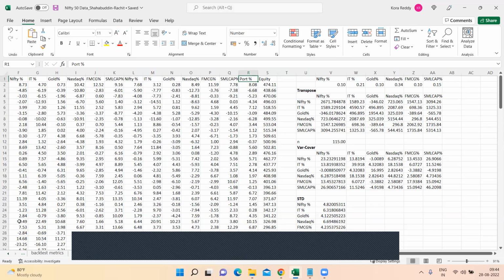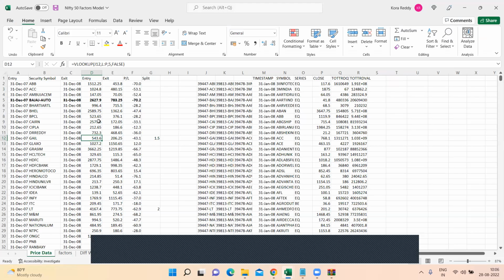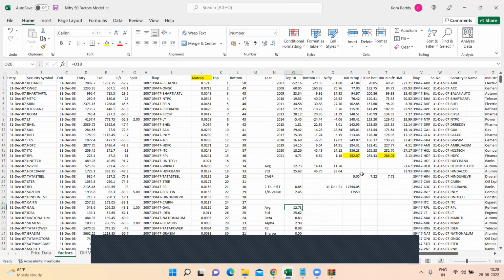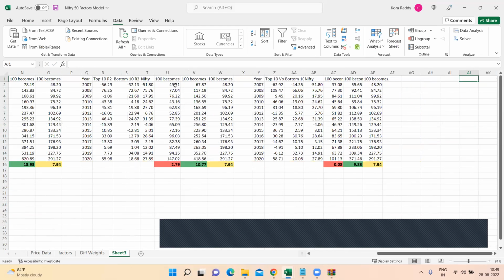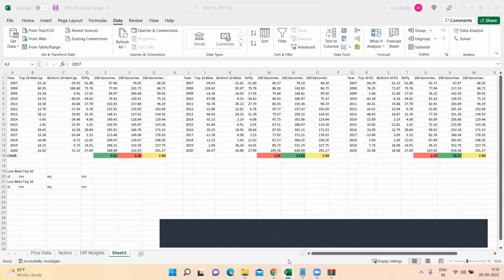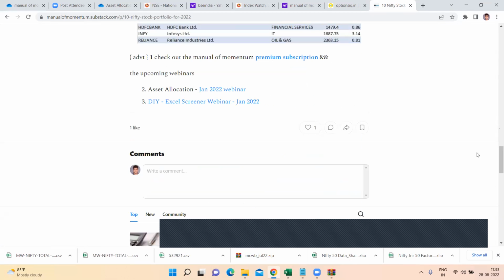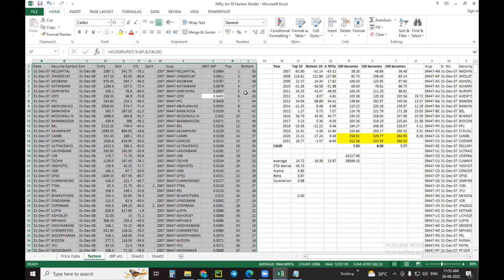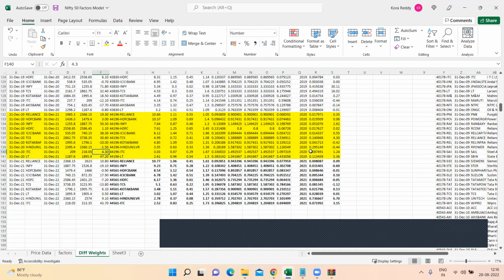Nifty 50 & Nifty Next 50 Stocks Returns across Factors like Beta , Size , Volatility & R-Squared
1) in this video you will learn about the various factors like beta , size , volatility & R-squared and how each factor based stock selection from nifty 50 & nifty next 50 index basket fared since 2008
2) you will also learns about the various weightage mechanism and how it optimize for an optimized portfolio returns

abut the show ==
6 selected participants (all-female team , henceforth called as watanabecrew) will try to prove to Indian traders and investors that the world is not going to end, and by keeping things simple, average investors and/or traders might at least match the benchmark returns.

what do we do ? :

trade and invest in the indian stock market with an account of 2 Lakhs of INR for 6 months , either till goes below 100K INR ( accept the defeat 😭😭😭) , or double it ( the name , fame & the glory ✨💃🏻🌟 )

The live trading show went from 31st mar 2022 and is broadcasted live on each trading day at 9:00 AM & 3:10 PM , where the watanabecrew place live trades in a trading account funded